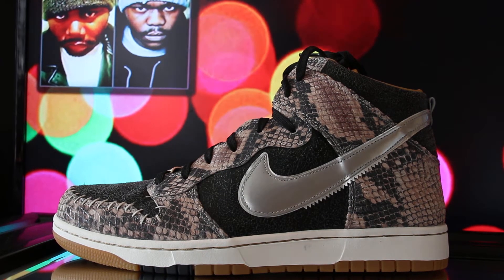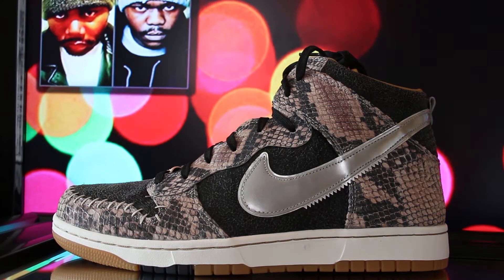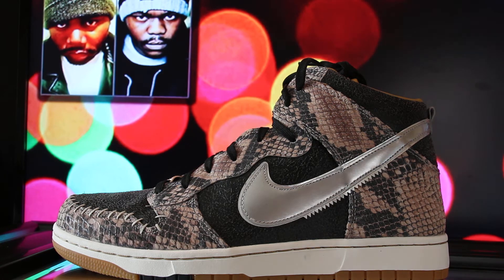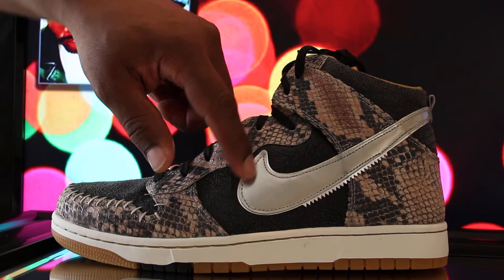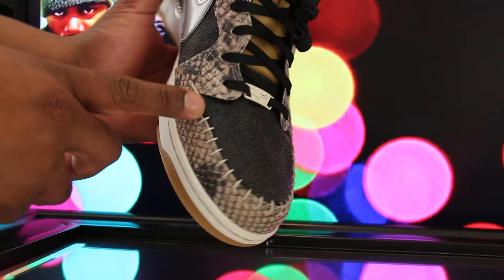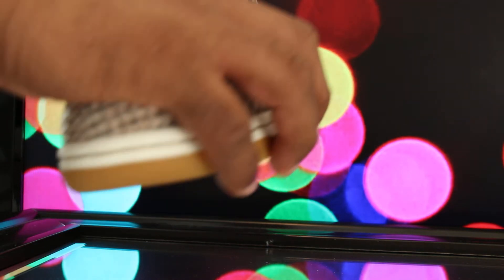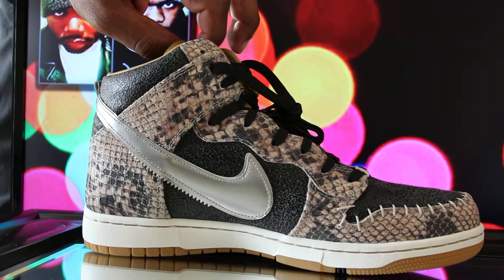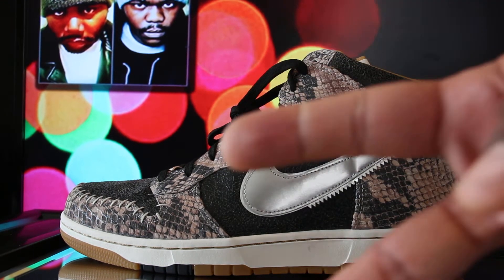Nike Dunk SB - The Lost File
Don't forget to the do the following 3 things:

2. Like/Comment this video